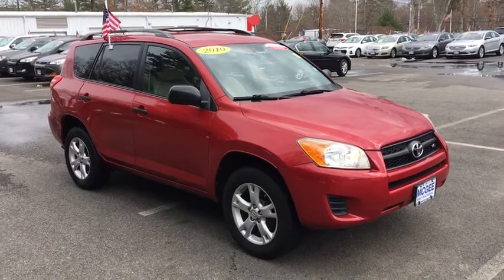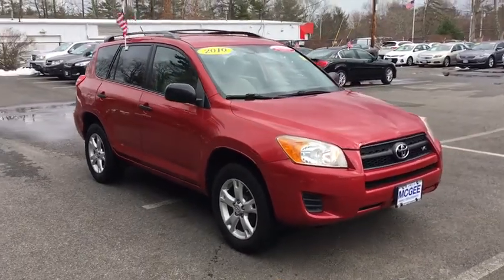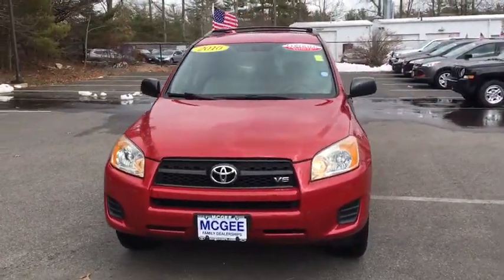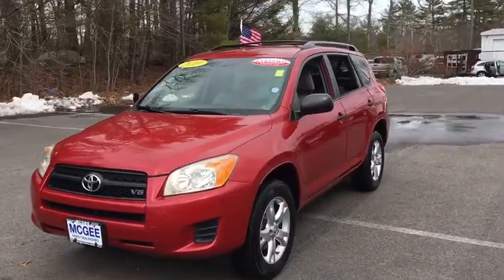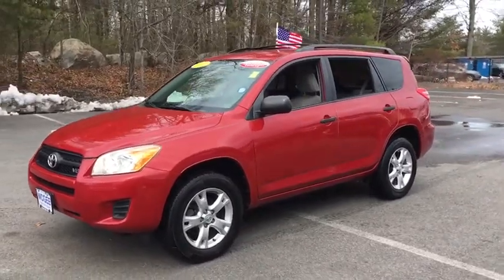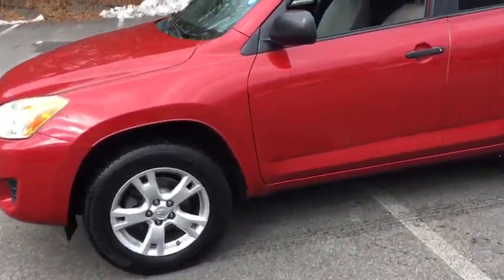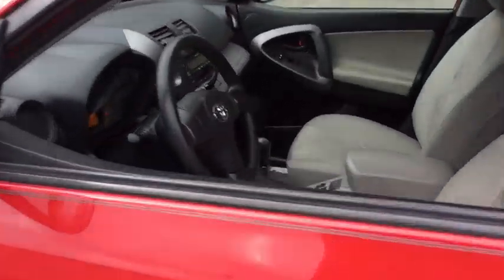2010 Toyota RAV4 Plymouth, Marshfield, Pembroke, Weymouth, and Brockton, MA H6025P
Barcelona Red Metallic Used 2010 Toyota RAV4 available in Plymouth, Massachusetts at McGee Preowned Superstore. Servicing the Marshfield, Pembroke, Weymouth, and Brockton, MA area.
2010 Toyota RAV4 4WD 4dr V6 5-Spd AT - Stock#: H6025P - VIN#: JTMBK4DV1AD014774

: 2010 Toyota RAV4 RAV4 - McGee 136 Point Certified Inspection. $500 below Kelley Blue Book! FUEL EFFICIENT 26 MPG Hwy/19 MPG City! 4x4, Alloy Wheels, CD Player, iPod/MP3 Input, BLU LOGIC HANDS FREE PHONE SYSTEM, 17 5-SPOKE ALLOY WHEELS, TOW PREP PKG READ MORE! KEY FEATURES INCLUDE: 4x4 Rear Spoiler, MP3 Player, Keyless Entry, Child Safety Locks, Electronic Stability Control. OPTION PACKAGES: TOW PREP PKG: 3500lb towing capacity, upgraded alternator, larger radiator, fan coupling, BASE V6 EXTRA VALUE PKG daytime running lights, black roof rails w/cross bars, rear privacy glass. Toyota RAV4 with Barcelona Red Metallic exterior and Ash interior features a V6 Cylinder Engine with 269 HP at 6200 RPM*. Non-Smoker vehicle. EXPERTS REPORT: CarAndDriver.com explains Tons of space and sports-sedan power.. 5 Star Driver Front Crash Rating. 5 Star Driver Side Crash Rating. 4 Star Passenger Front Crash Rating. Great Gas Mileage: 26 MPG Hwy. AFFORDABLE: This RAV4 is priced $500 below Kelley Blue Book. OUR OFFERINGS: Here at McGee Pre-Owned Superstore, Customer Service is our #1 priority. The McGee Family Dealerships have been serving the South Shore for over 40 years and we would love to make you part of our family. When you purchase your pre-owned vehicle from McGee, it's a personal transaction between our family and yours. We understand our customers are our reason for being in business. Feel free to set up a test drive or discuss your options with our friendly sales staff - Call, Click or Visit! Please confirm the accuracy of the included equipment by calling us prior to purchase. Tax, title, registration and Doc fee Extra.